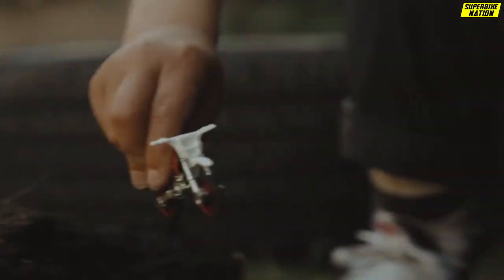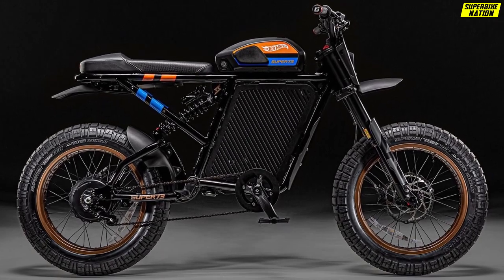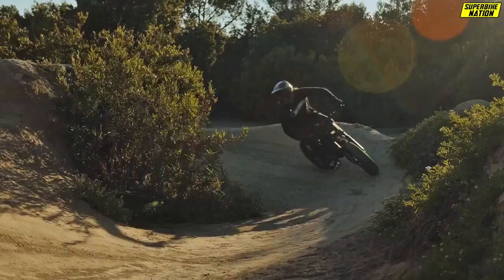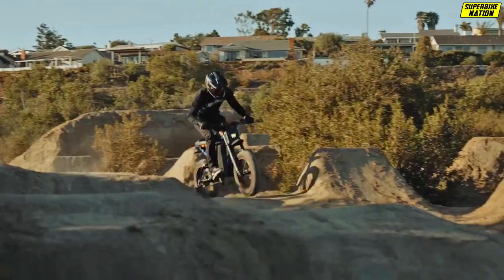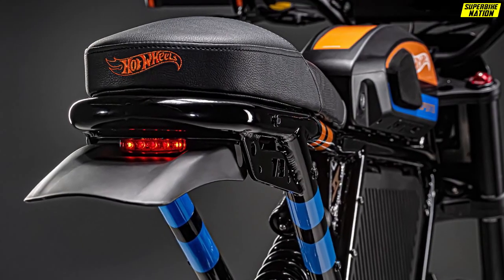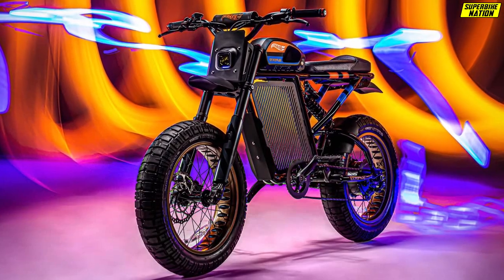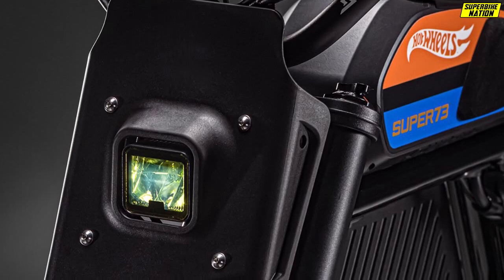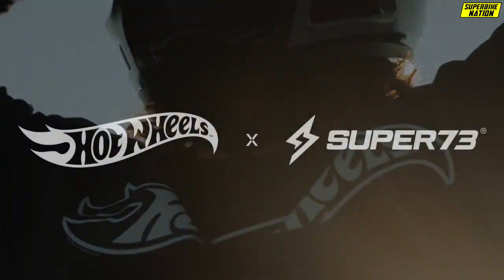Hot Wheels X Super73 - Hot Wheels Is Going Electric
Hot Wheels E-Bike Is Limited To 24 Units And Costs $5,000.
HOT WHEELS x SUPER73 UNVEIL INSTANTLY COLLECTIBLE, LIMITED EDITION E-BIKE AND DIE-CAST.
Hot Wheels is partnering with e-Bike maker Super73 to get onto two wheels..
The Hot Wheels x SUPER73-RX is a street-legal electric motorbike that does not require a license or registration. Available in a strictly limited edition of just 24 bikes, this unique RX has been customized to capture the spirit of Hot Wheels and to celebrate its incredible legacy.
The American lifestyle adventure brand specializing in electric motorbikes – has partnered with Hot Wheels, the global powerhouse leader of vehicle culture, to create the Hot Wheels x SUPER73-RX.
Famous for its toys and miniatures, Hot Wheels partnered with electric bike manufacturer Super73 and launched the Hot Wheels X Super73-RX - its first e-bike.